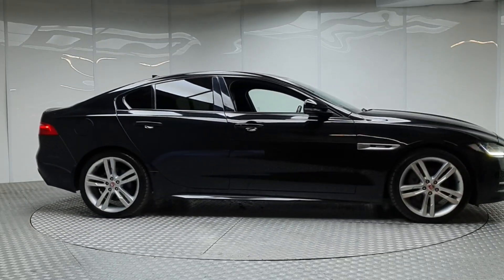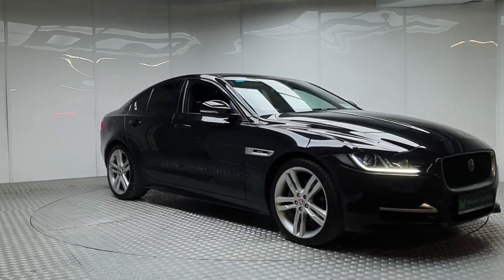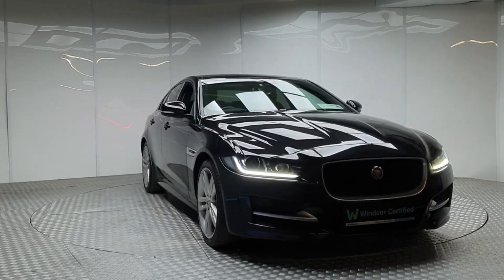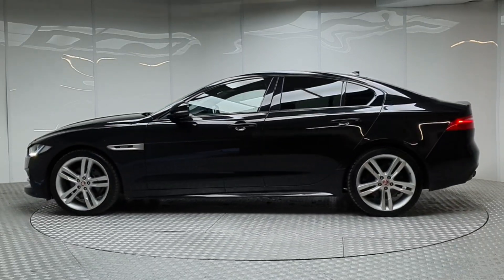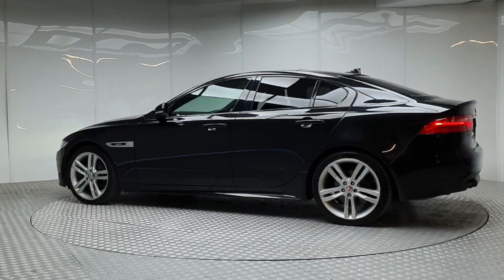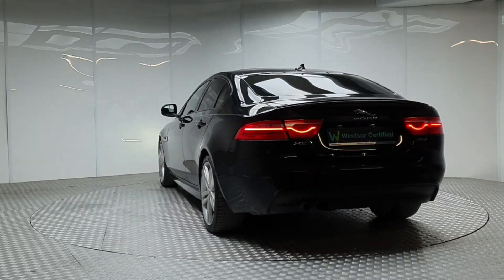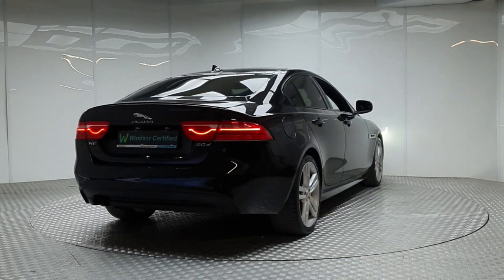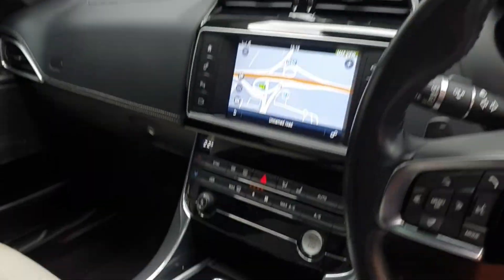162D27869 - 2016 Jaguar XE 2.0 D R-Sport Auto 180PS RefId: 310457